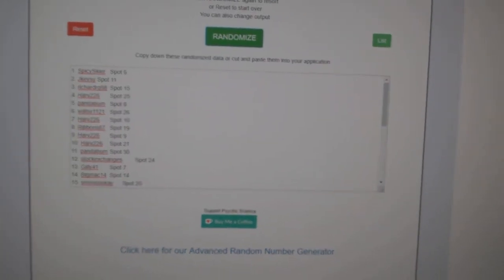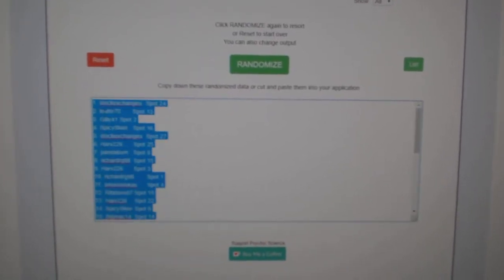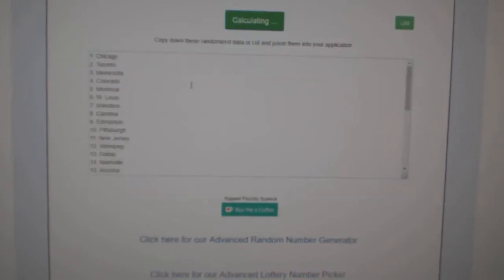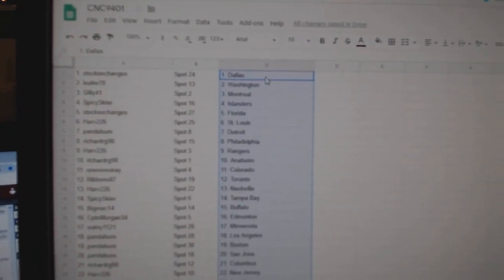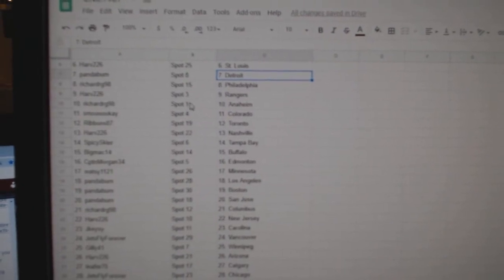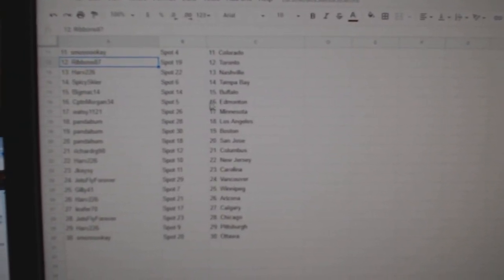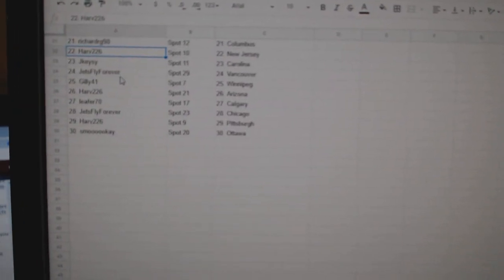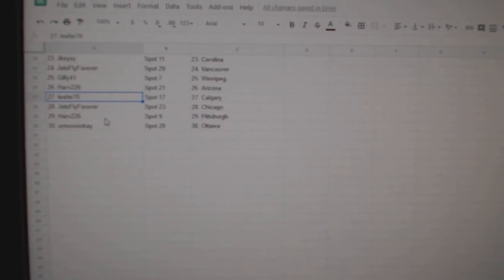Team Randoms - C&C GB #9401